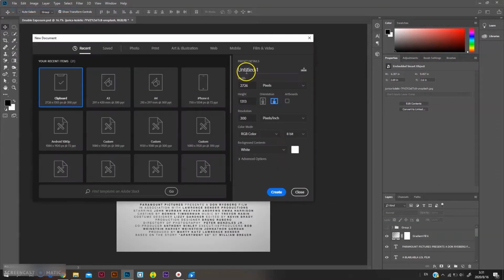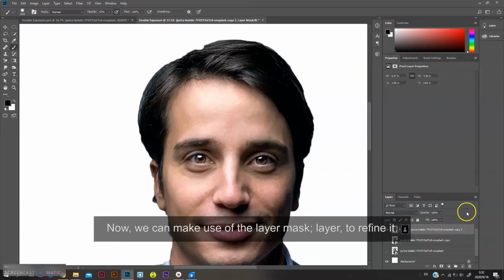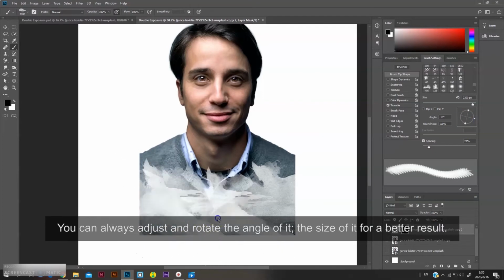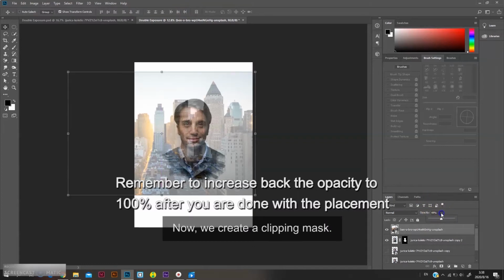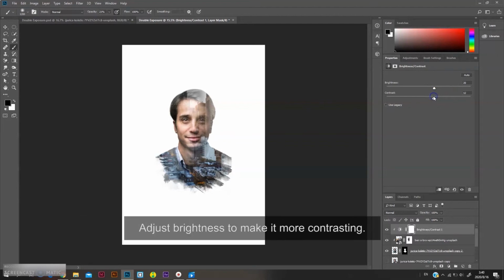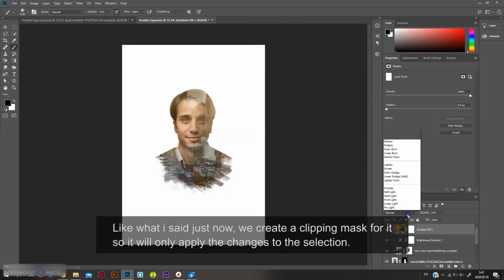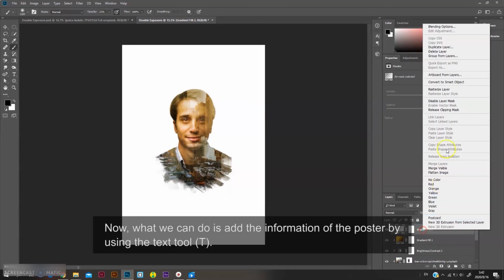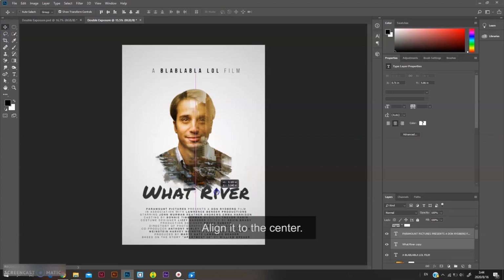Adobe Photoshop Tutorial: Double exposure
Cre-Art Level Up workshop is here!  Let’s start with our second tutorial video!

Learn how to blend images together using blending modes and layer masks, you will be with the  results.😍

👇🏻Click the link below for the inquiry form if you have any questions regarding the tutorial.